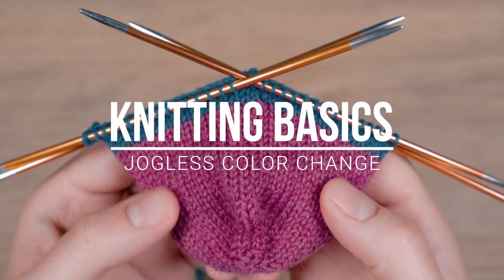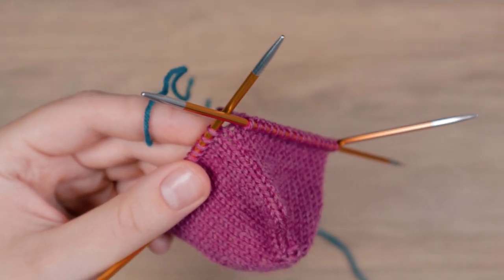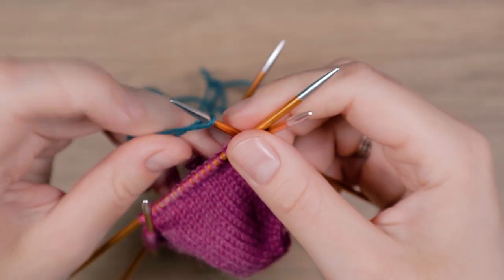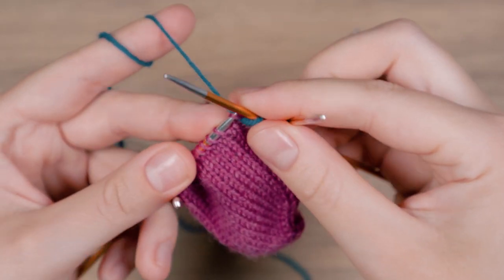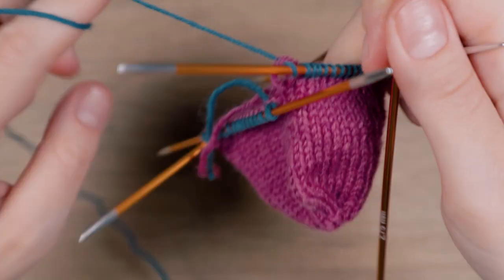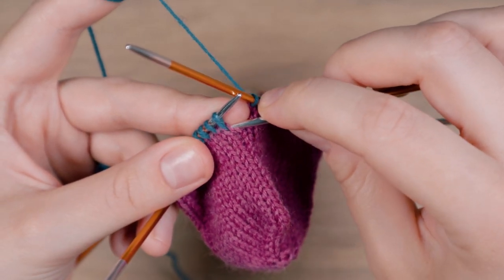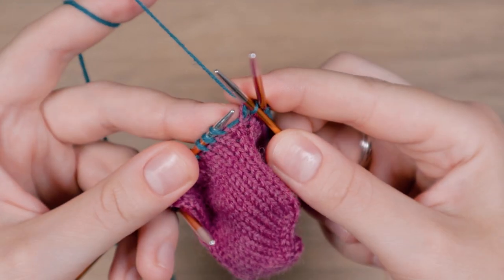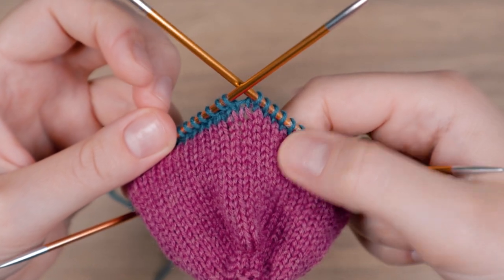Knitting Basics - Jogless Color Change (Stripes)